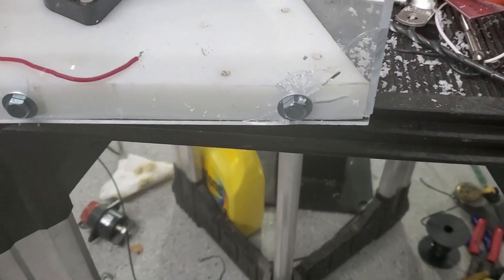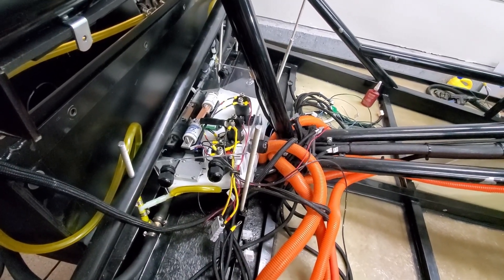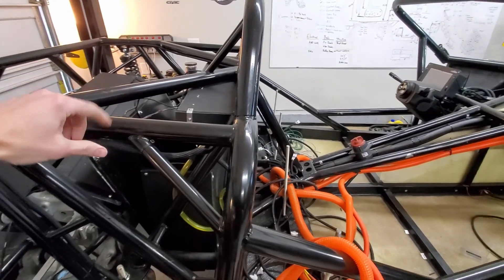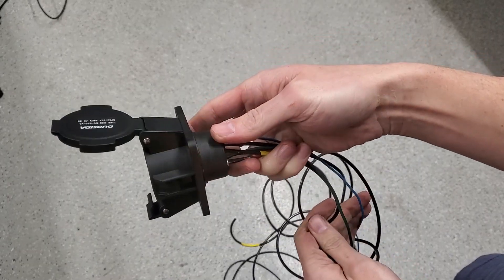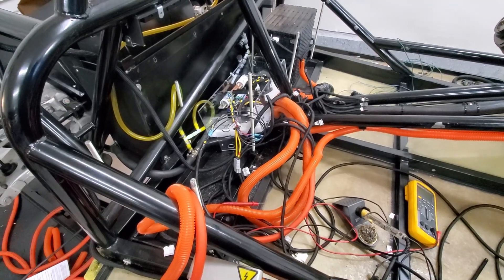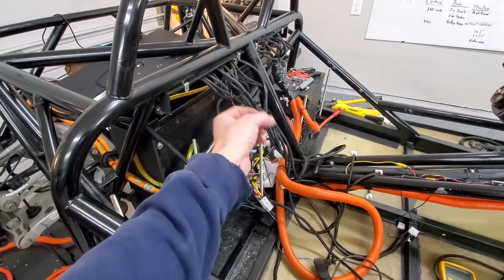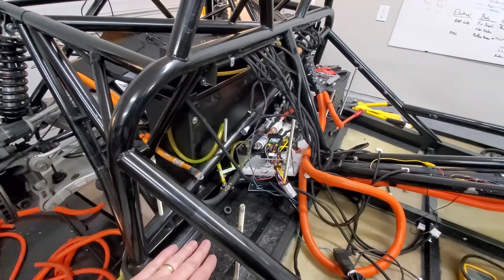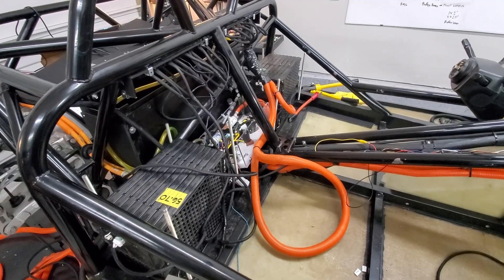High Voltage Part 2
High Voltage Part 2.  We continue with the high voltage systems.  A high voltage box is fabricated…and refabricated.  Wiring, wiring, and more wiring.  The systems are getting close to allow for the first startup of the Tesla motor.